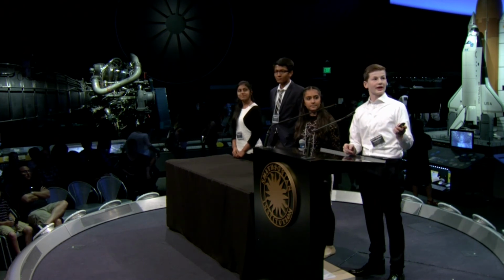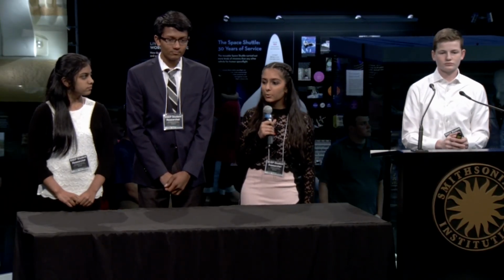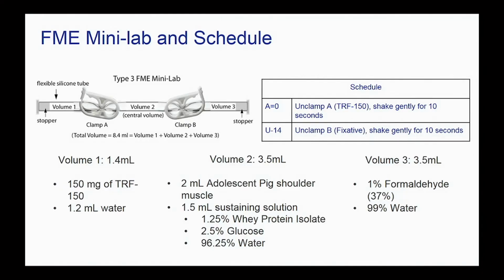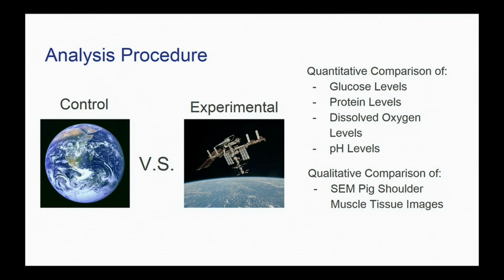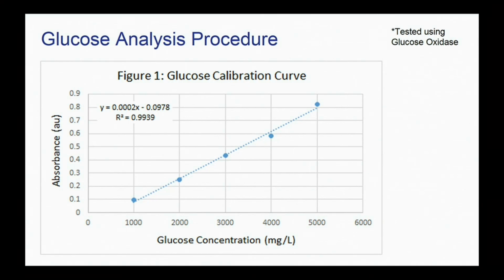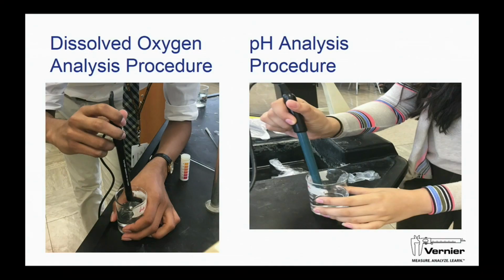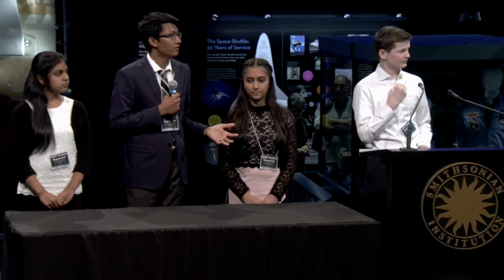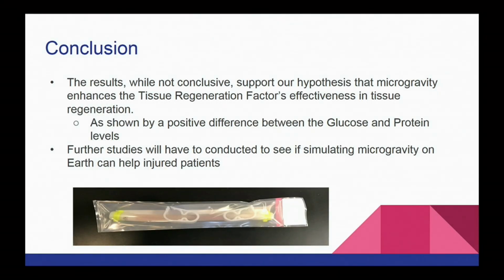SSEP 2017 - Jersey City, New Jersey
The seventh annual Student Spaceflight Experiment Program (SSEP) National Conference was held at the Smithsonian's National Air and Space Museum on June 28 and 29, 2015. This student science symposium allowed student teams from all over the United States and Canada to share their designs and results for experiments conducted on the International Space Station.

This video includes the presentation: Jersey City, New Jersey: Mission 9, Flight Experiment - SSEP 2017 National Conference